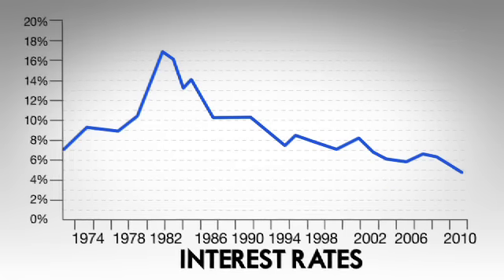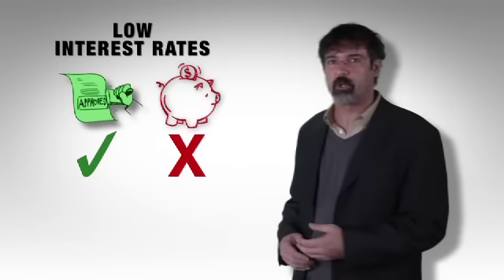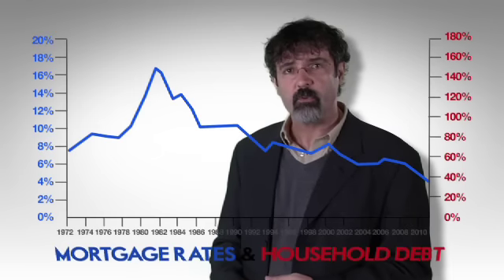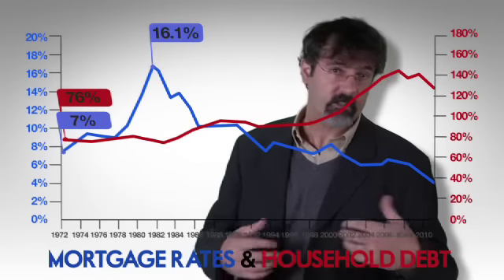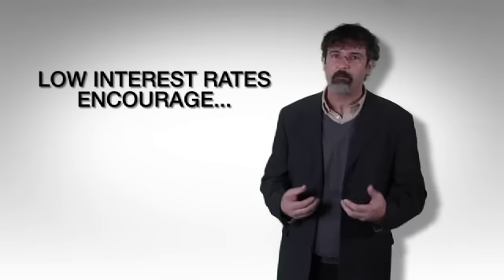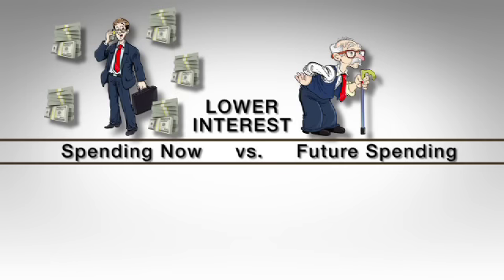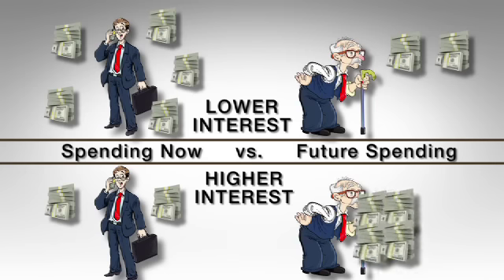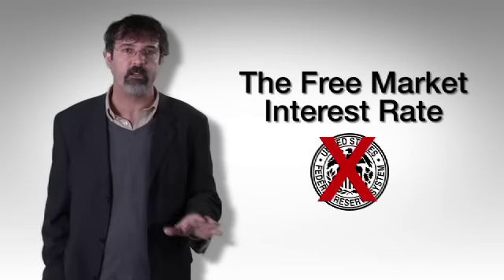Prof. Antony Davies: Are Low Interest Rates Good?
Are low interest rates good for the economy? Many argue we need low rates to increase spending, since these rates make borrowing money cheap. Prof. Davies explains, however, that lower rates don't mean more spending; they mean more spending now rather than in the future. The choice for every individual is to spend more now (borrow), or spend more in the future (save).

So what interest rate is best overall? Prof. Davies says the best rate is the market rate—the rate we get when the Federal Reserve doesn't meddle in financial markets. Individuals know better than the government how and when to spend their money, and should be left alone to make their own decisions.